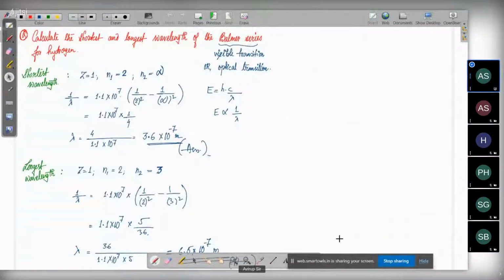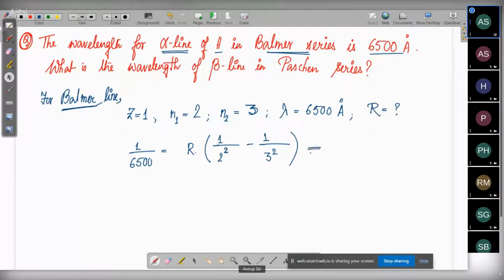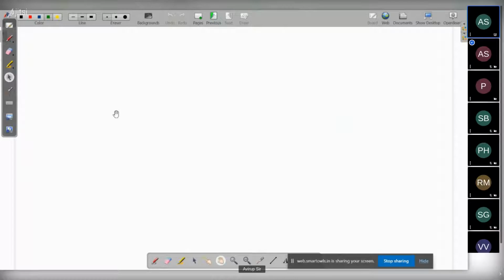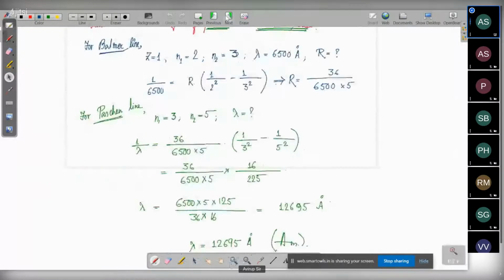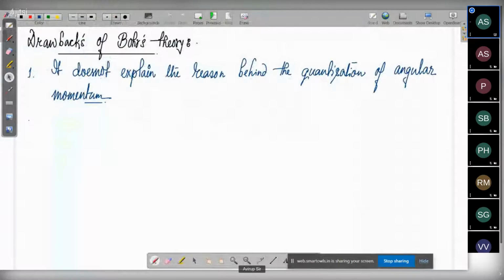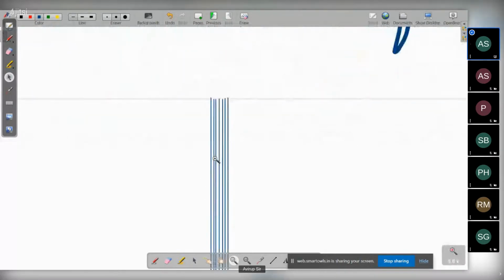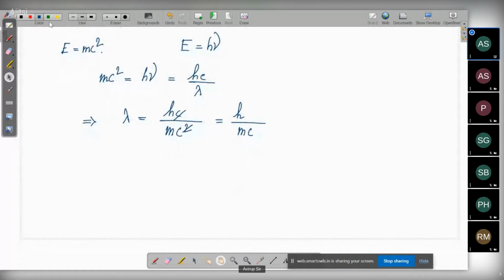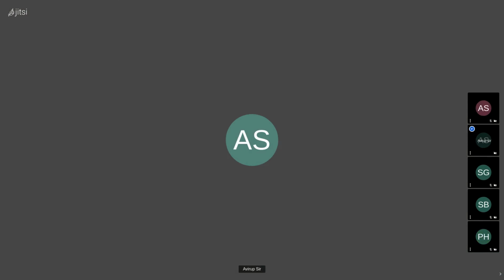Class 11 chemistry